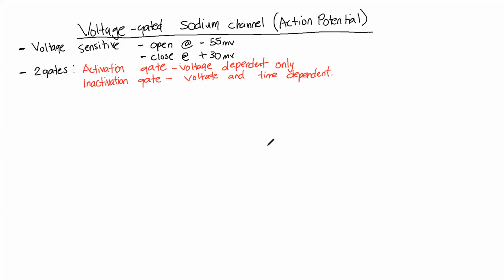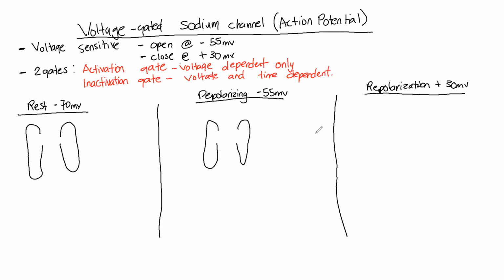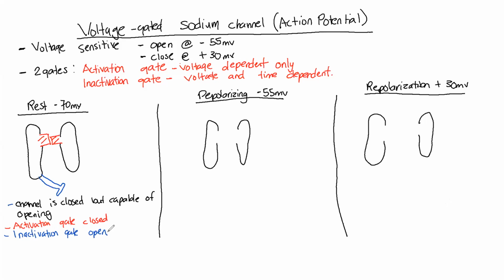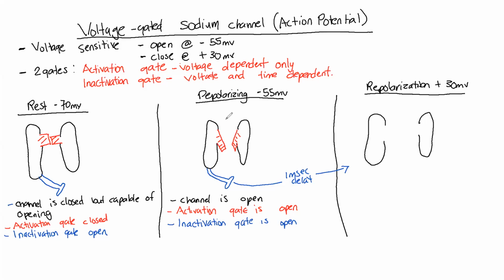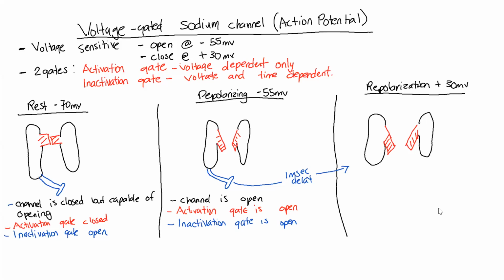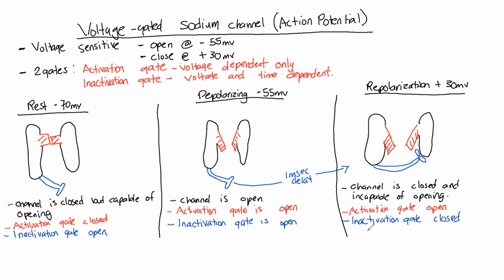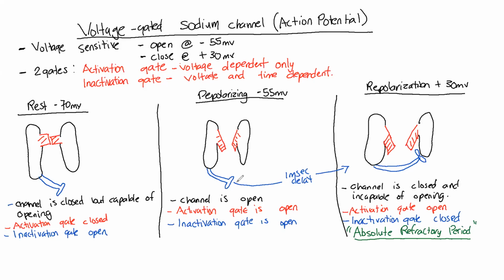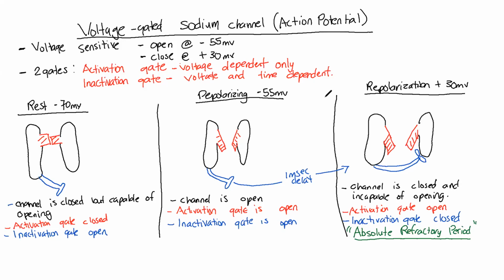BIO2510 10 12 20 Part 2